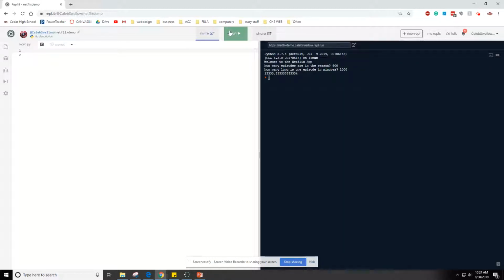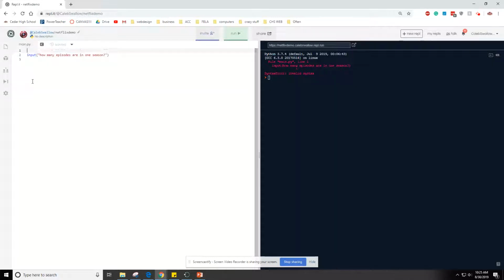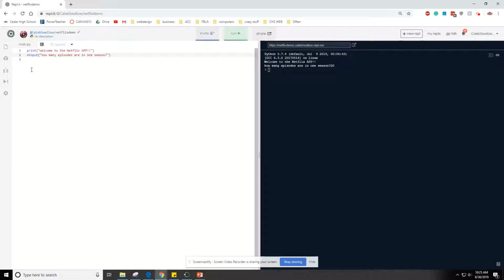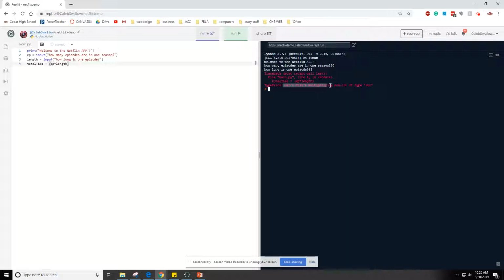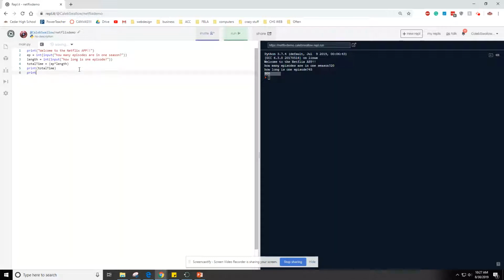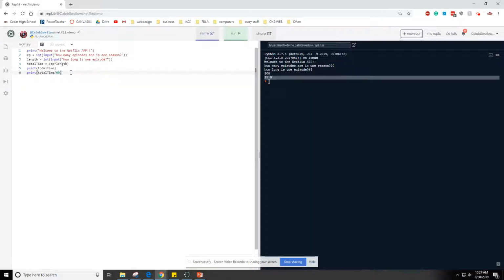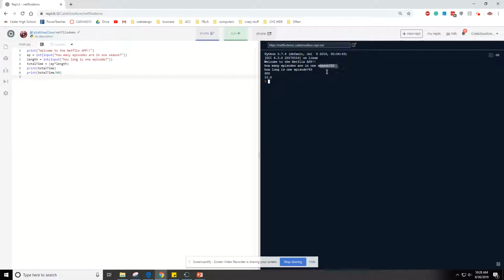Netflix App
Learn how to build an app that calculates how long it will take to watch a whole season on netflix